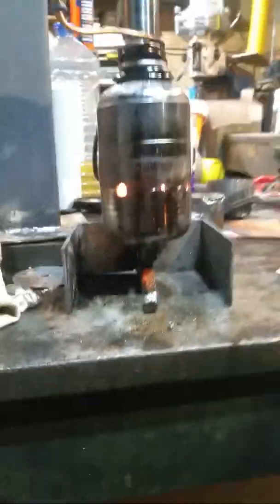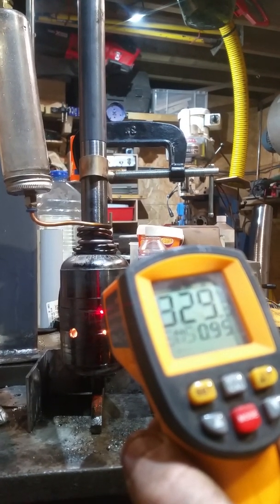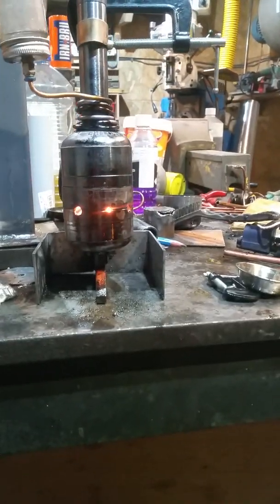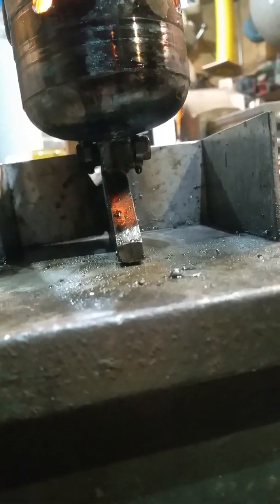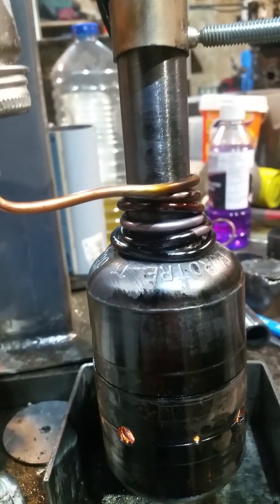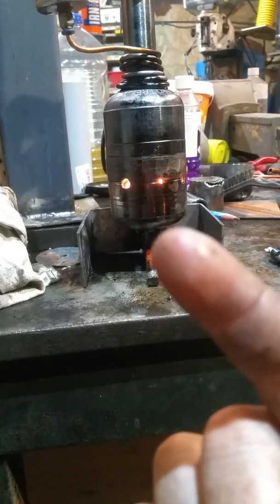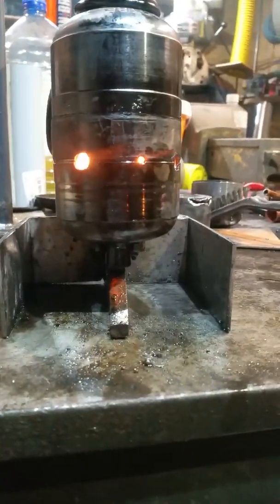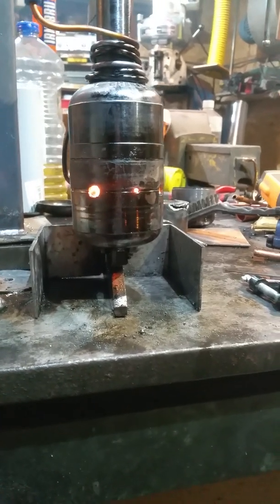tiny homemade diy waste oil burner finally working clean burn 360c plus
so it works. Might need a few small adjustments but temps are good and it's clean